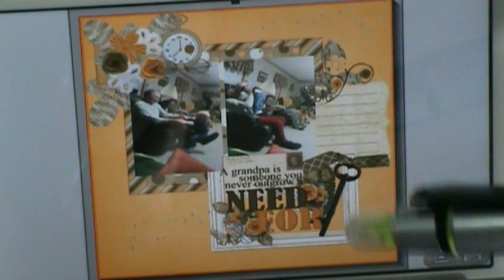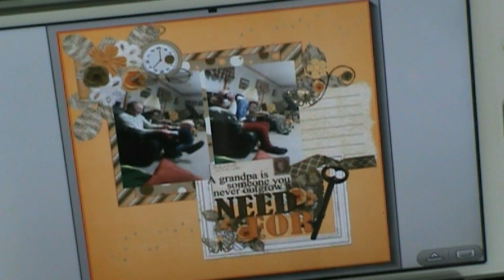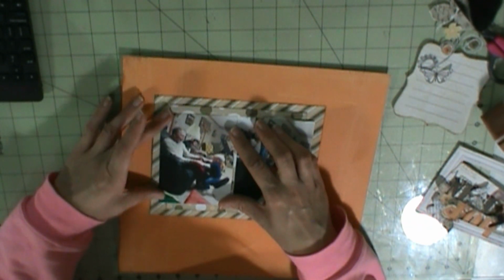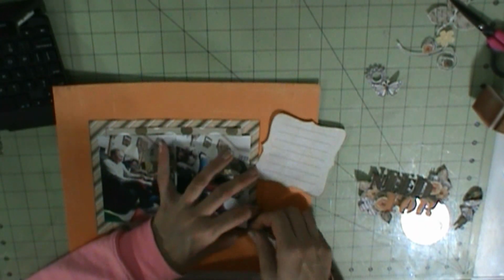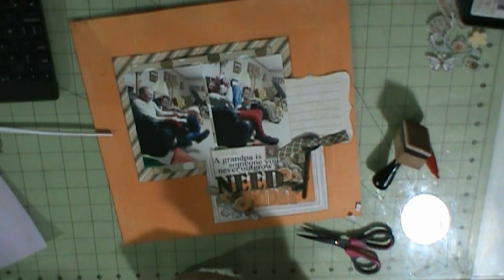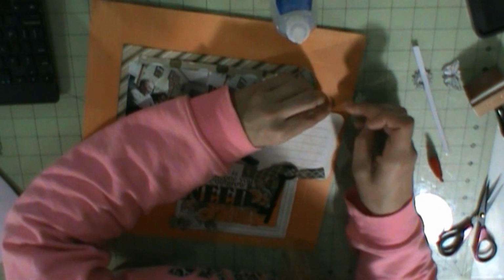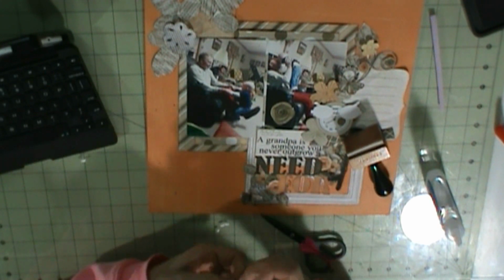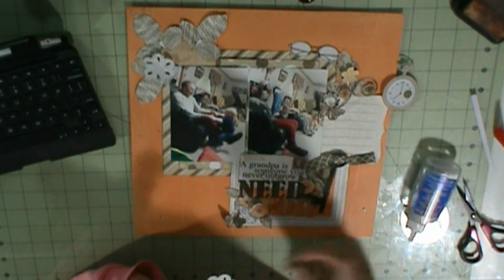A Grandpa is Someone You Never Outgrow the Need for Scrapbook Layout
This is my dad with my great nephew.  He was riding his legs as a horse.